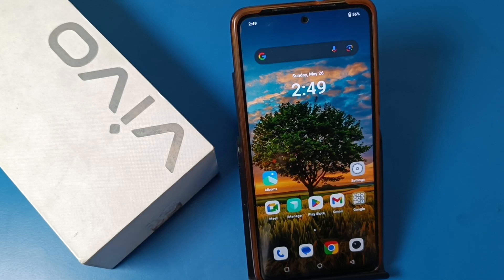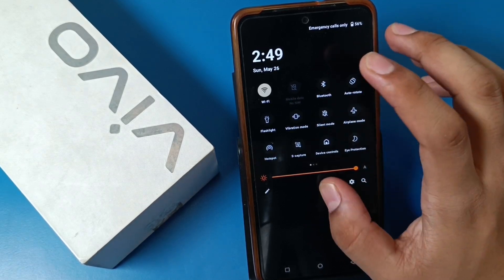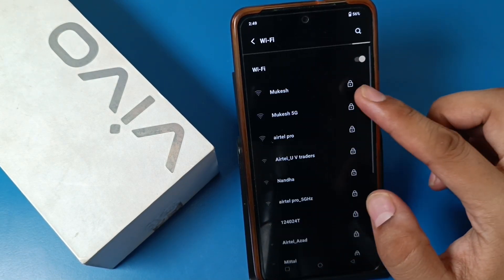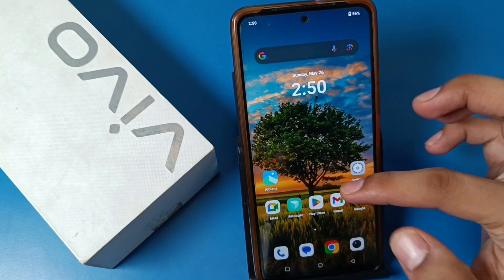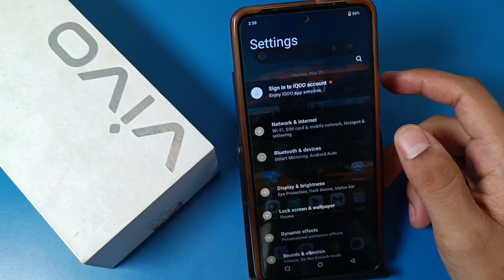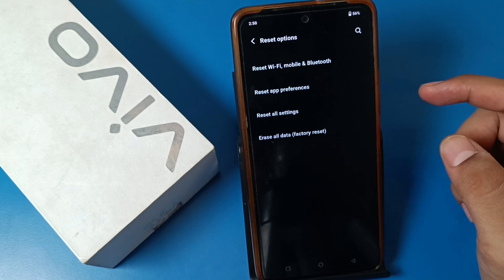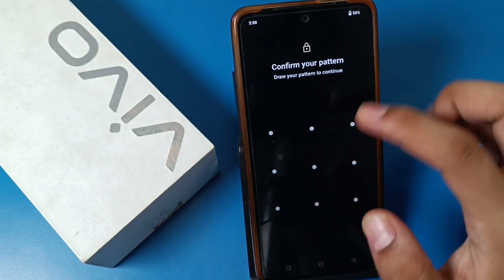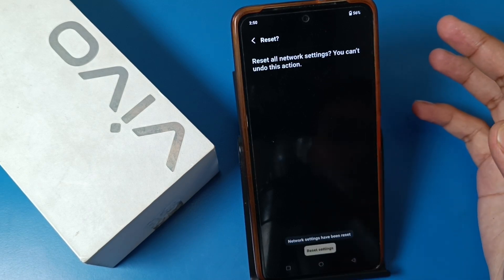How to fix Wi-Fi Problem Vivo T3x 5G || Vivo T3x 5G wifi not working